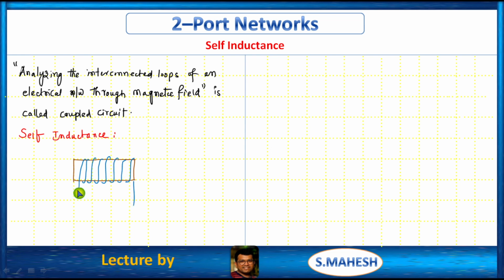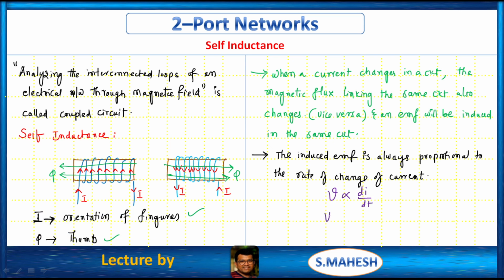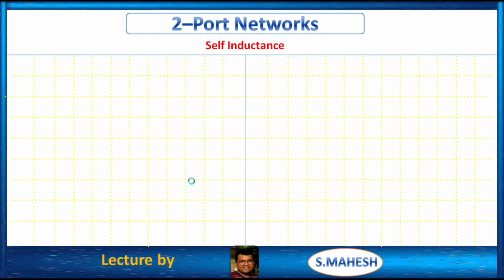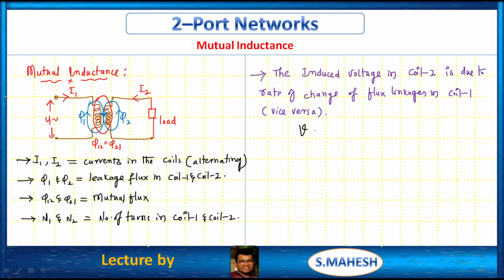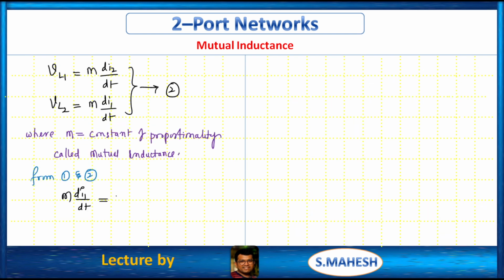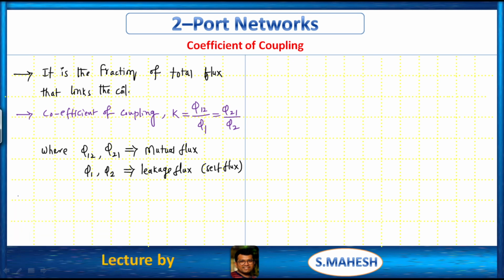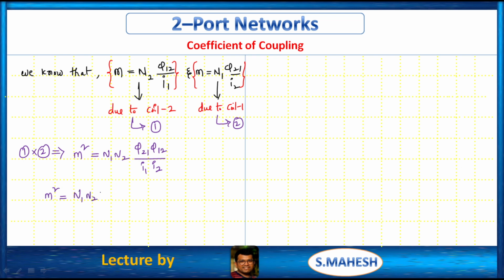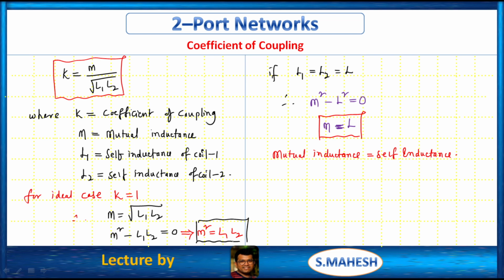ECA: Lec-62(a): Self, Mutual Inductance & Coefficient of Coupling